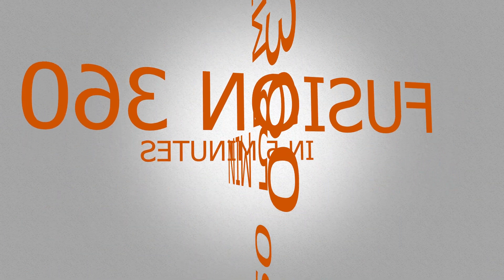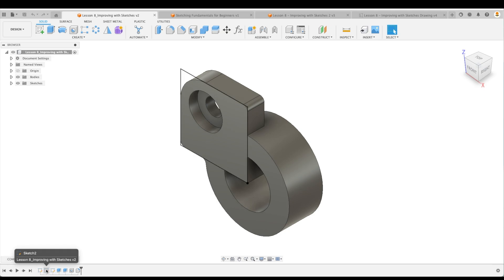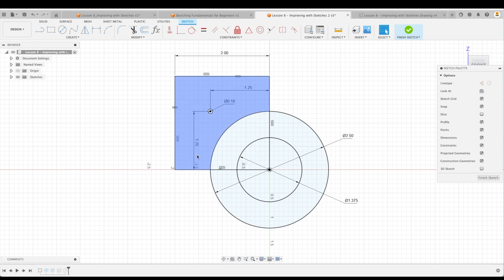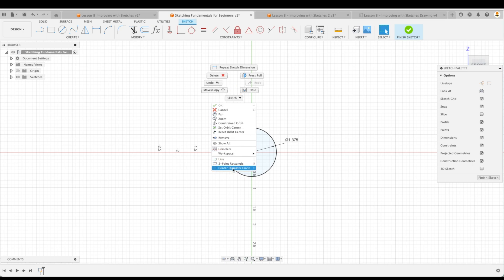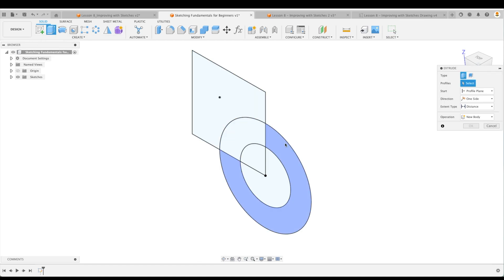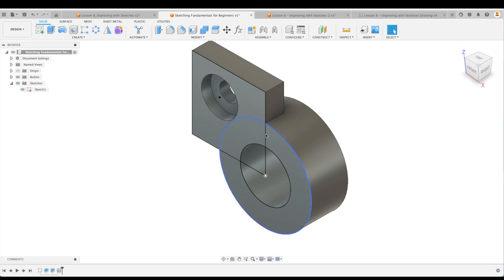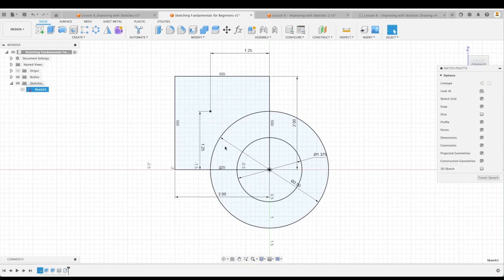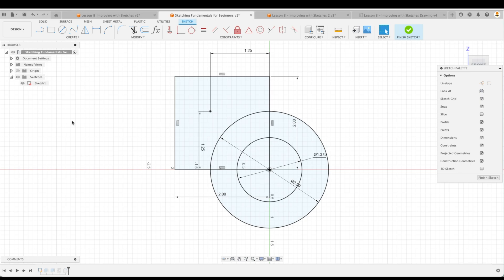Autodesk Fusion 360 in 5 Minutes #004 - Sketching Fundamentals for Absolute Beginners (2023)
Learn some fundamentals for sketching from a real-world experience from one of my students.

- Memberships
- Discounts, Specials, and Freebies
- Support Us

Here is what you'll learn:

00:00 - Start
00:40 - Original lesson details
01:00 - Reviewing my student's homework
01:40 - Reviewing my original file
02:00 - Make the sketch correctly
04:10 - Why not include all the fillets in the sketch?